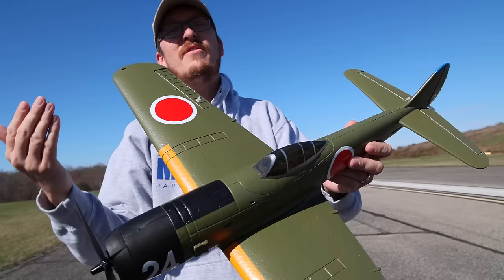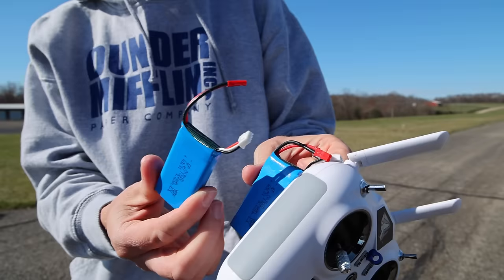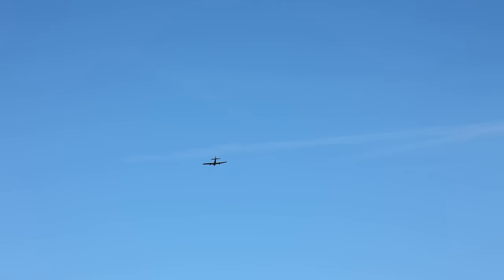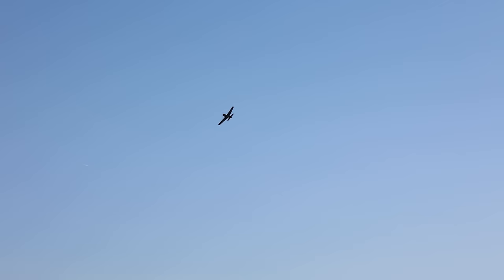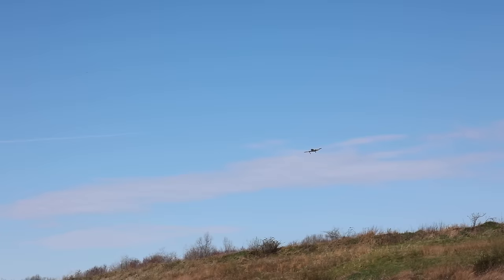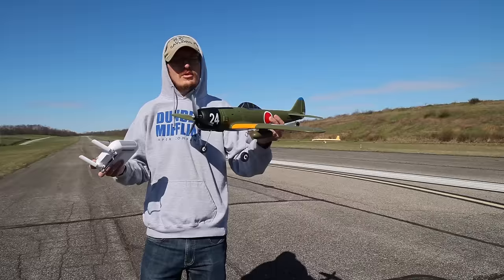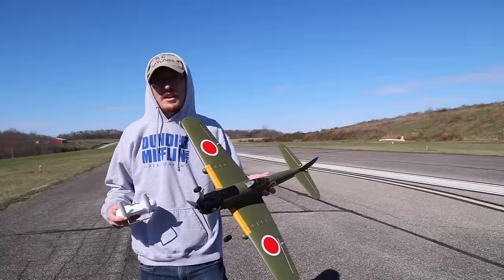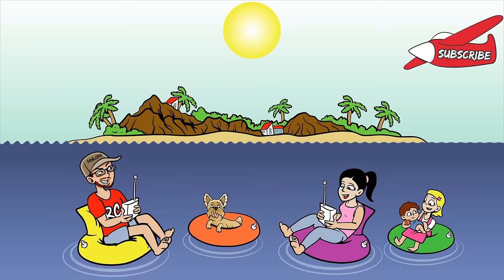$130 BIG EASY TO FLY RC Warbird RTF Trainer for Beginners!!!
Save with code: BG78f2a1
This is the Kootai ki84 wwii fighter plane.  With our code above, this trainer RC warbird is coming in at $130 currently!  This is easy to fly and comes with everything you need to fly in the box.  Let us know what you think of this RC warbird plane in the comments.